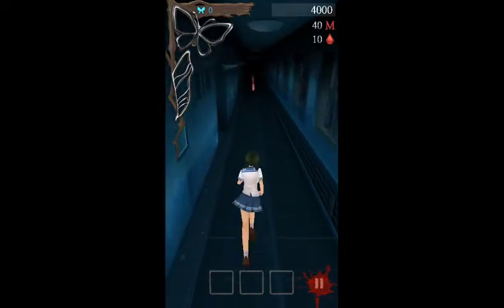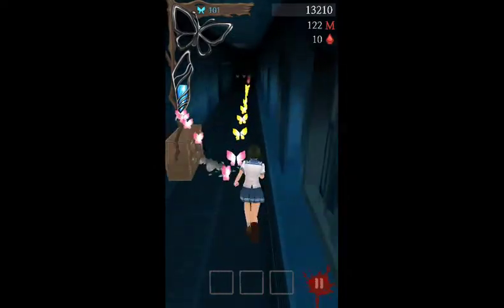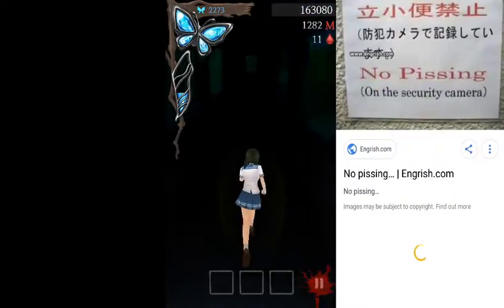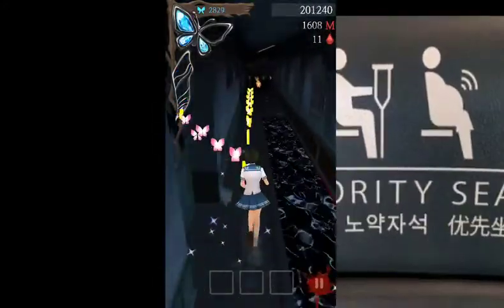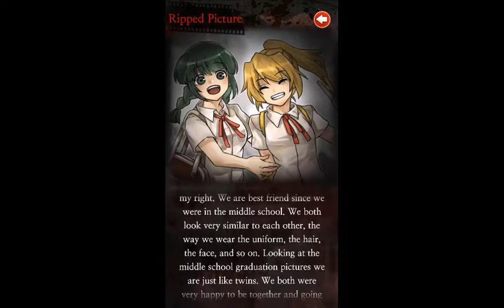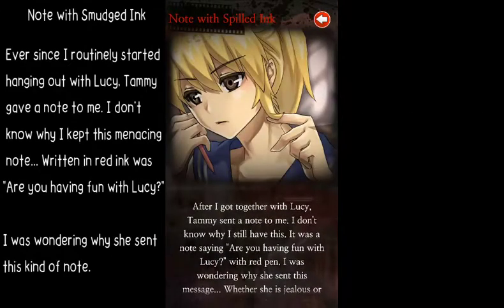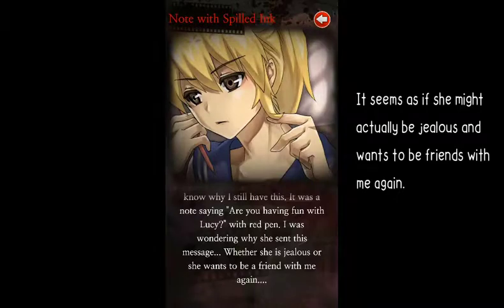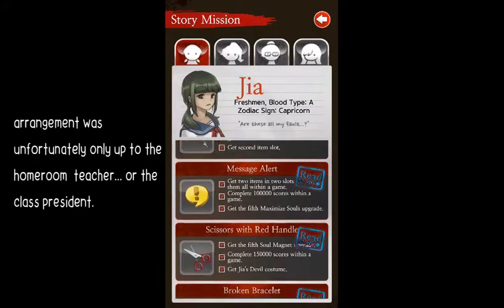(Horror Temple Run) Blueenk Plays: Dark Corridors 2 | Jia's Story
Story-reading starts at 5:45 :)

Dark Corridors 2 plays out very much like a horror version of Temple Run, but it has a tale to tell.

Lucy seems to have committed suicide, but is that what really happened?

You might wonder:
"Dark Corridors 2? Does this have a prequel I need to play or see to understand this game better?"

There is a first game, but it seems to only be an inferior version of DC 2; additionally, it wasn't translated into Engrish.